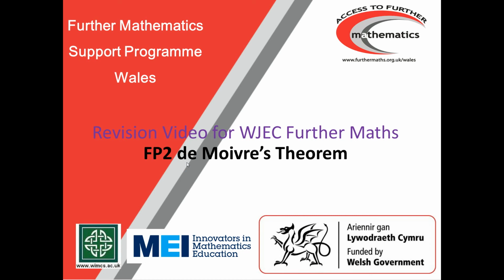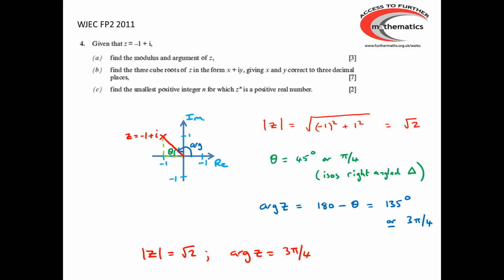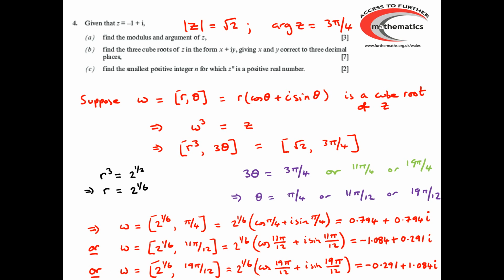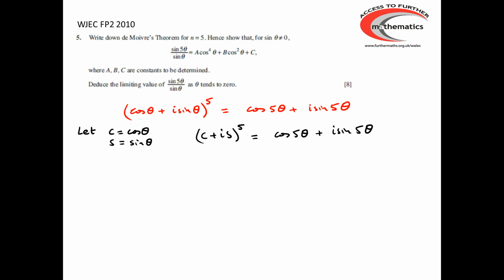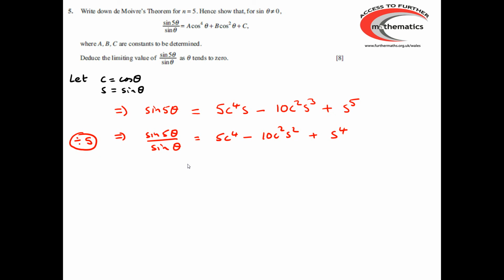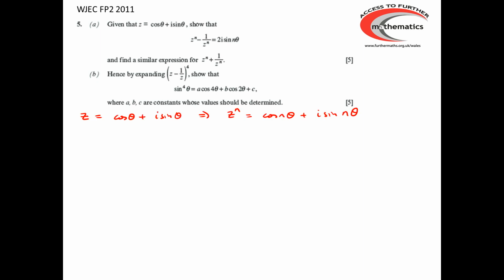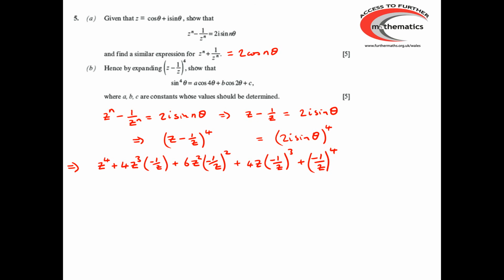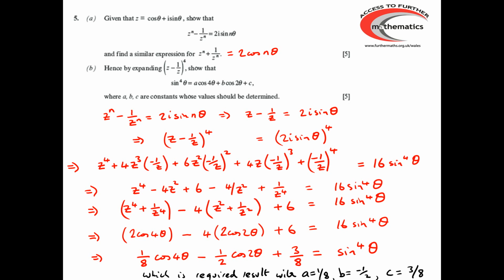FP2.12 de Moivre's Theorem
This revision video, prepared by the Further Mathematics Support Programme (Wales), looks at de Moivre's Theorem for the WJEC Further Maths Module FP2